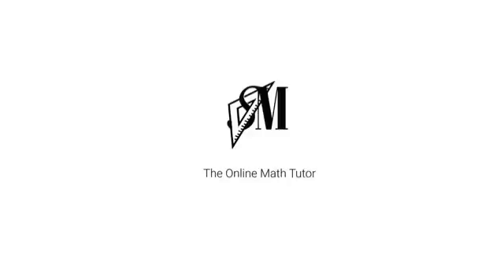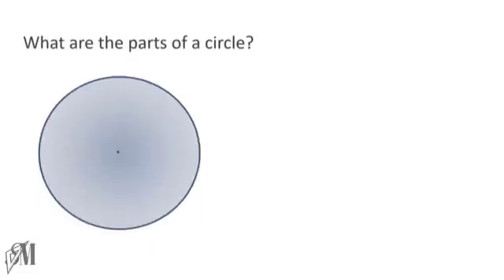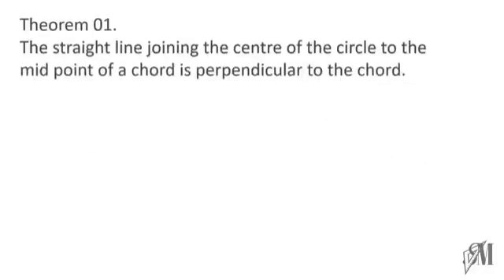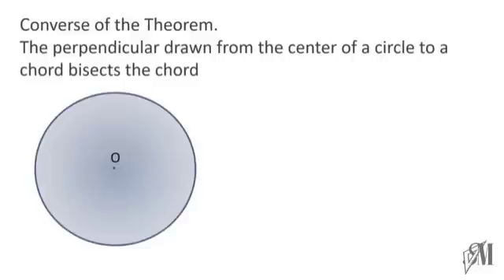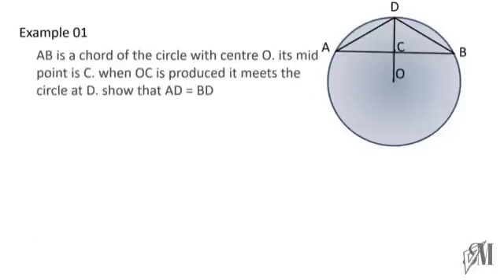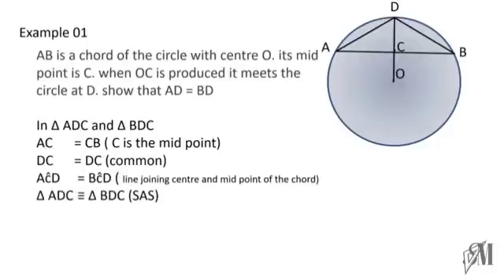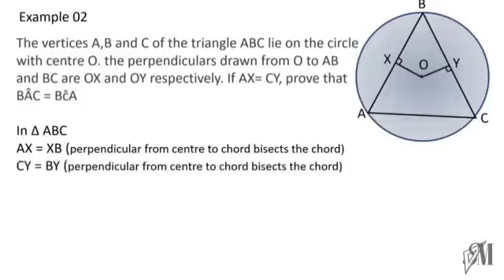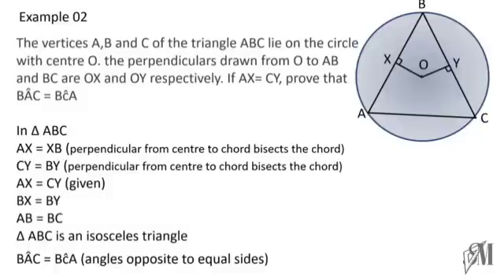Theorems on circles - O/L mathematics |National curriculum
📚 Circle Theorems for O/L Mathematics | Full Lesson Based on National Curriculum 🧮

Master all the key theorems on circles required for your O/L (Ordinary Level) Mathematics exam! This comprehensive video covers the full lesson based on the National Mathematics Curriculum—perfect for students preparing for GCE O/L exams.

🎯 What you’ll learn in this video:

Circle theorems explained with diagrams

Angle at the center and angle at the circumference

Angles in the same segment

Cyclic quadrilaterals

Tangents, chords, and alternate segment theorem

Real exam-style examples and practice

🔍 Ideal for:

GCE O/L students (local and international)

Teachers and tutors

Anyone revising geometry and circle theorems

📌 Boost your exam revision and build a strong foundation in geometry with this easy-to-understand lesson!